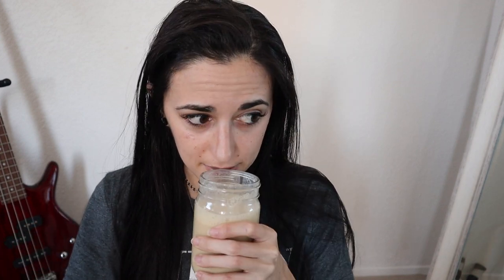GHOST LIFESTYLE VEGAN PROTEIN POWDER REVIEW | Pt.3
SNAPCHAT kitkatsnack